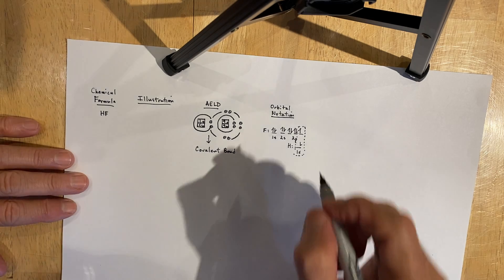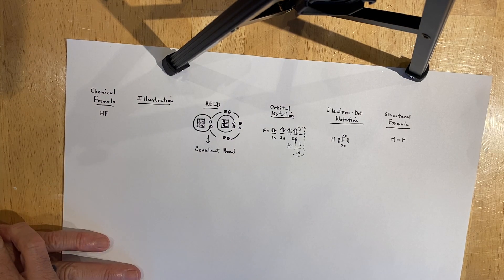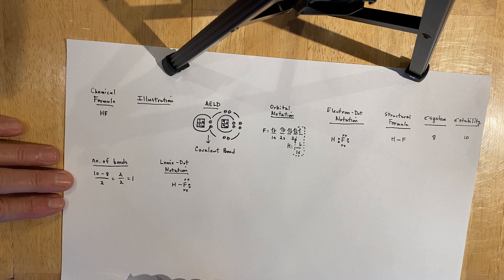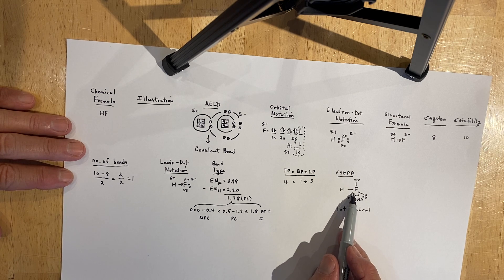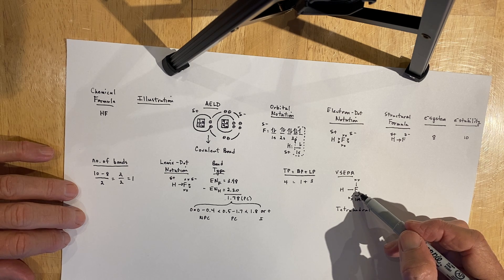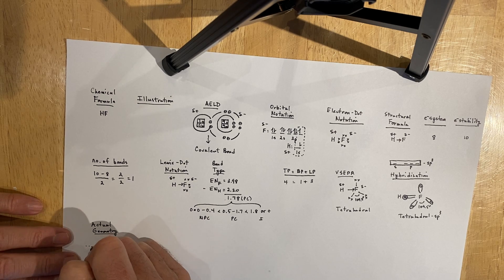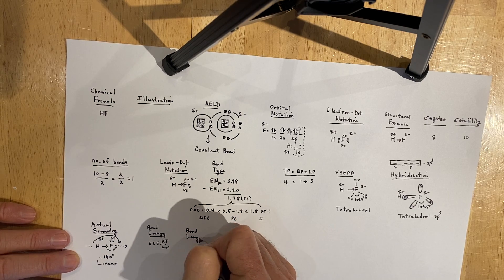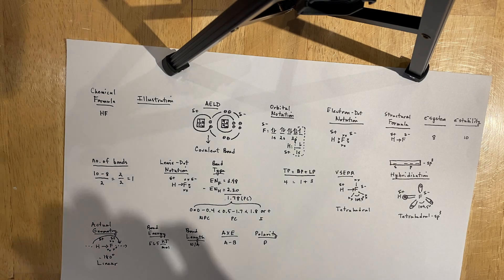Molecular Geometry of HF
This video is a review of covalent bonding theory as it relates to the HF molecule, including; electron-dot diagrams, lewis-dot diagrams, and VSEPR Theory.